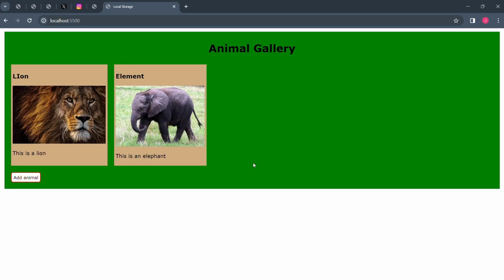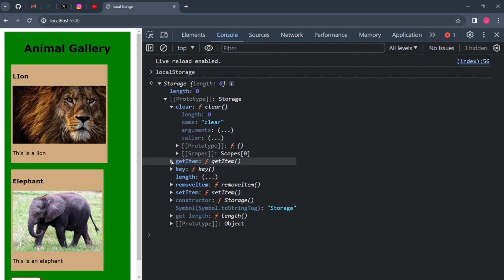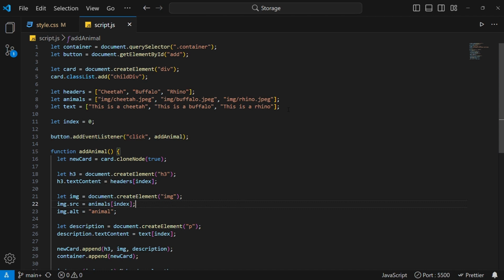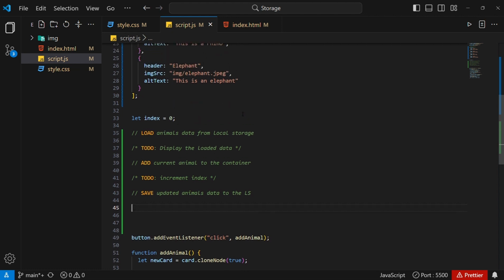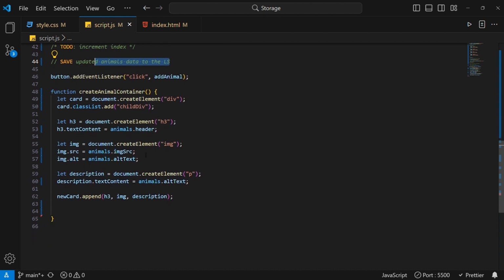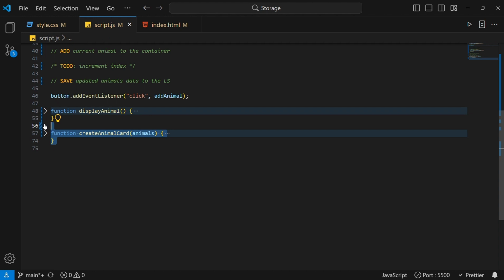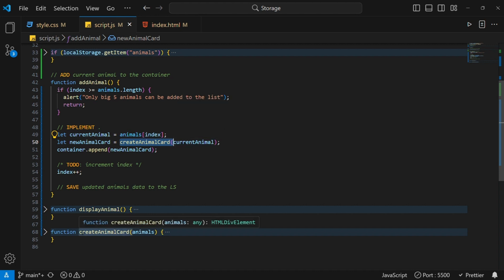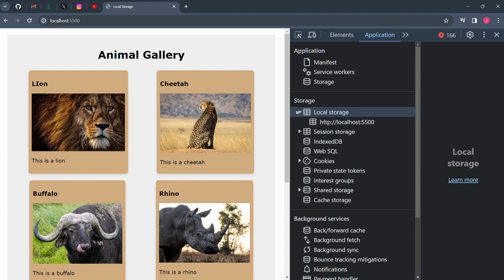Local Storage in JavaScript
🚀 In this session, we take a dive into Local Storage

📚 Video Highlights:
-Take Aways: LS,JSON methods (getItem, setItem)(parse, stringify)